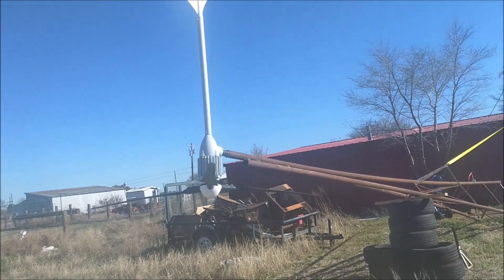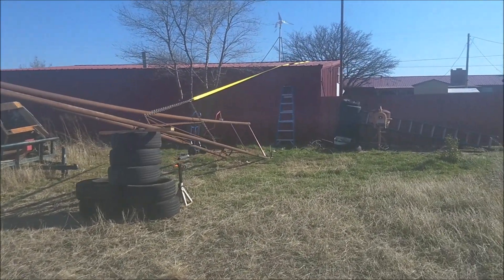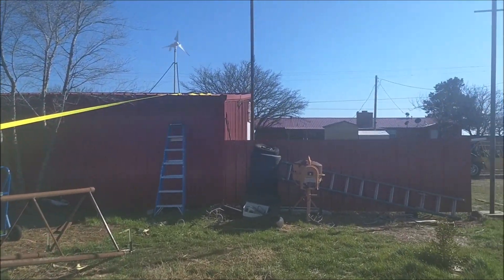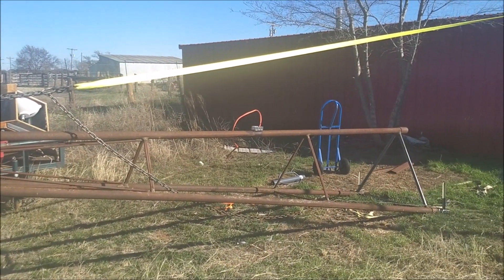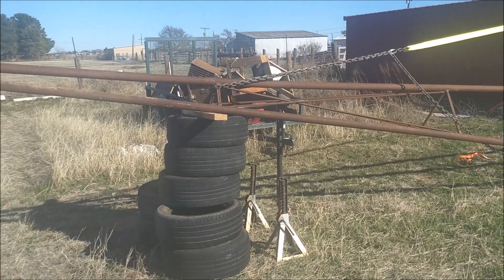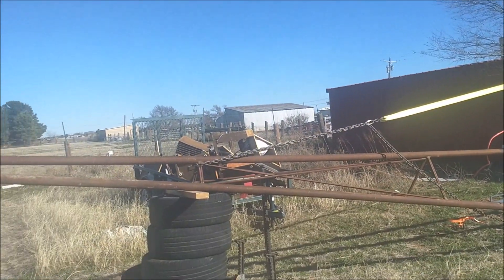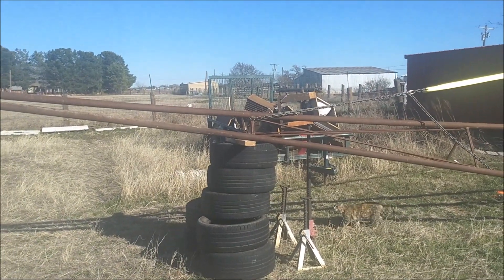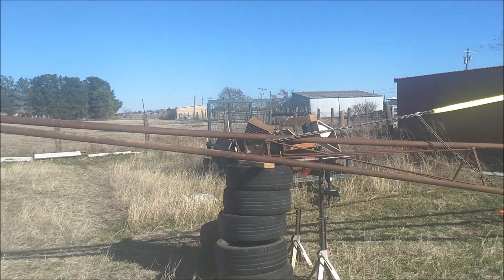Standing up the oilfield pipe wind turbine tower for the iSta Breeze i1500!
Finally got the tower stood up.  The video of the process is nowhere near as exciting as it felt doing it.  I was very nervous through the whole process.  But it's up and feels more stable than expected.  I hope to have the turbine actually wired up tomorrow.